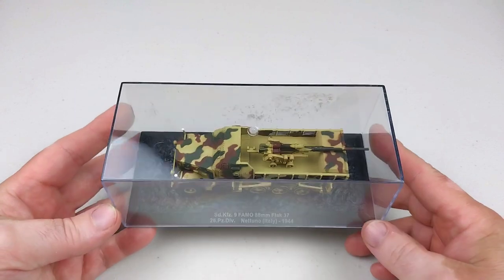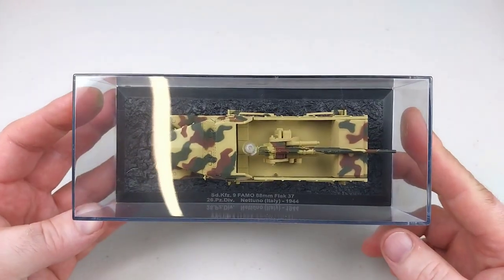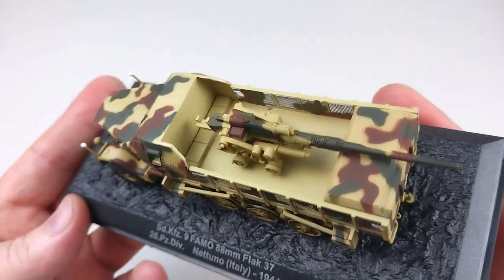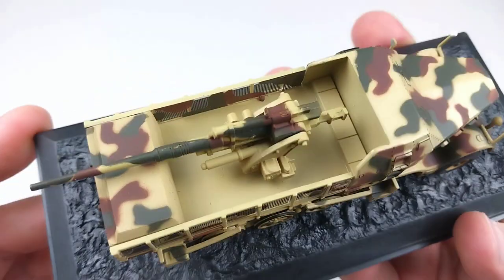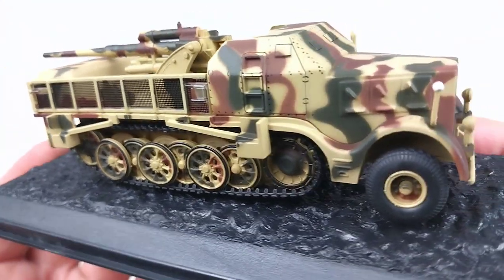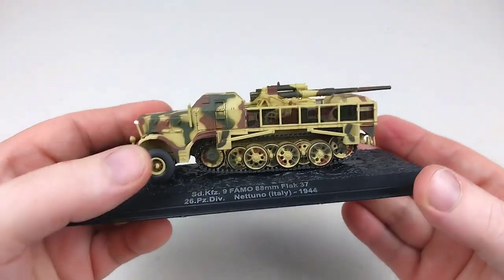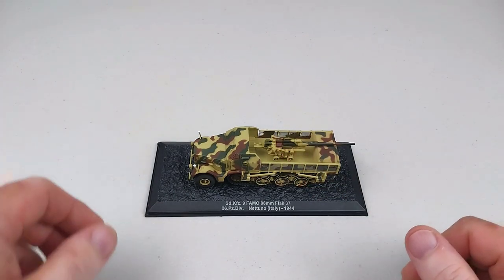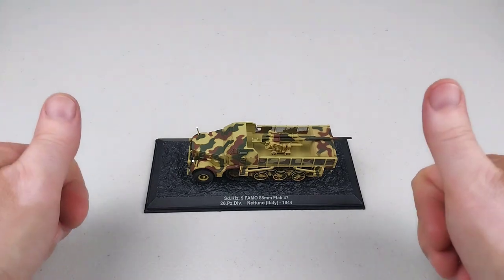German WW 2 Half Track Sd.Kfz.9 Famo Anti-Tank Flak 37, DeAgostini 1:72 Diecast Model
Hi there. And welcome to our 1:72 scale series of diecast reviews. These will be a little different to our regular larger scale military vehicle reviews with a slightly shorter and altered format than normal.  Thanks again for dropping past and if you enjoyed the video why not throw us a like and even feel free to subscribe @heavymetaldiecast  to keep up to date with all our releases of all sorts of diecast cars, aircraft and military vehicles!

Today's example is from DeAgostini. It is 1:72nd scale and made of diecast with plastic accessories. A great rendition of the Iconic German World War 2 heavy haulage half track the Sd.Kfz.9 Famo, but with an 88mm Flak 37 conversion for anti tank duties..

Cheers